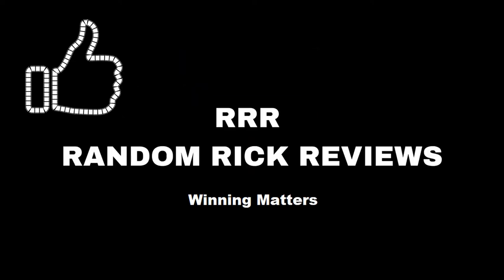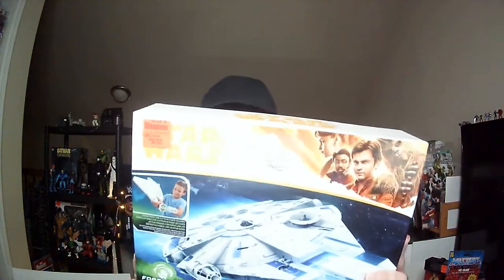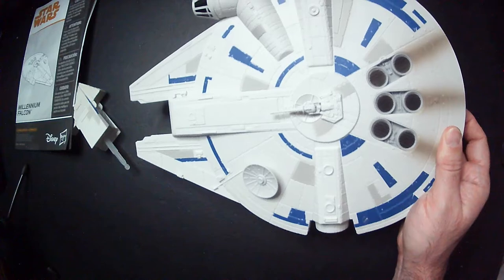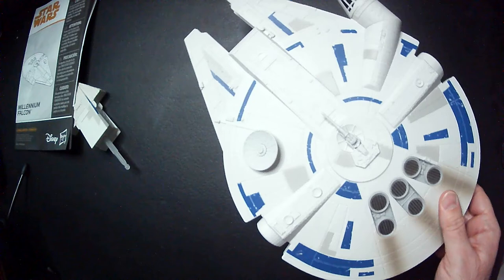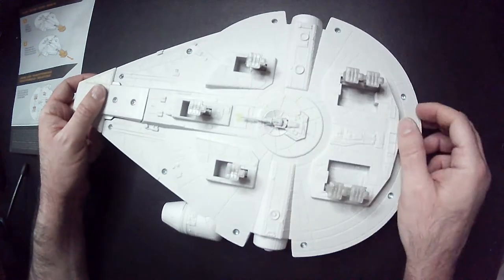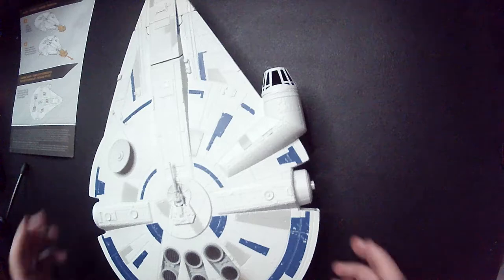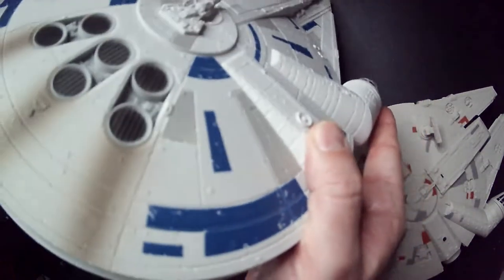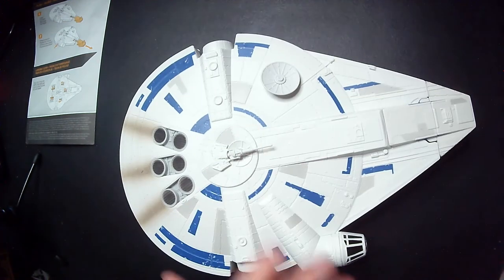Millennium Falcon Force Link 2.0